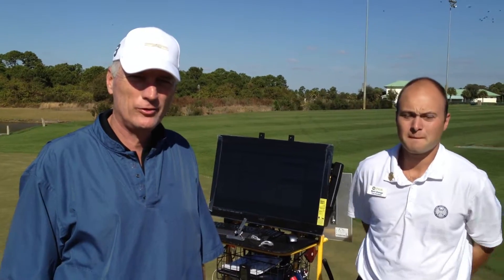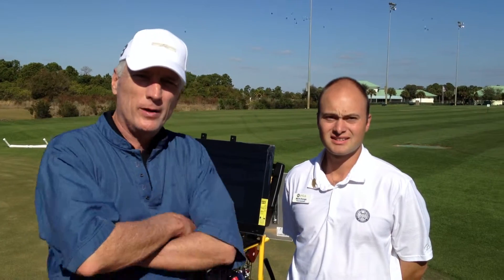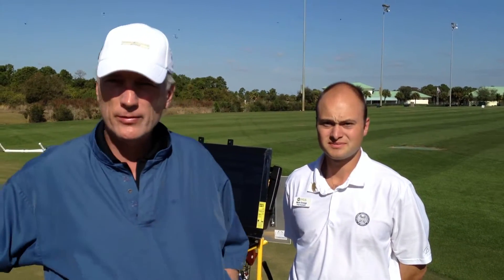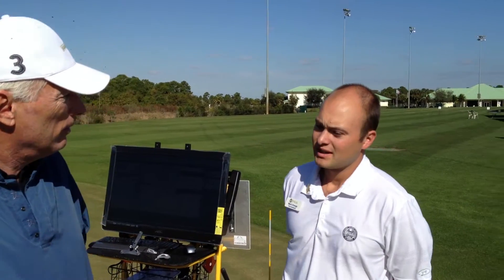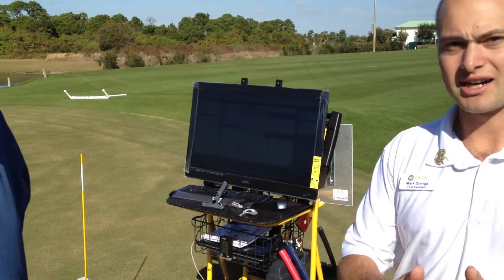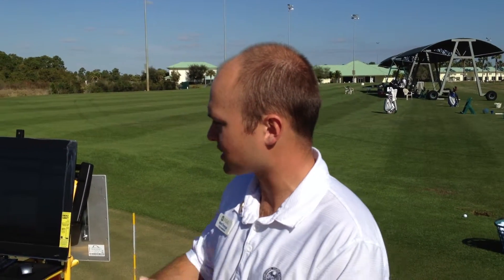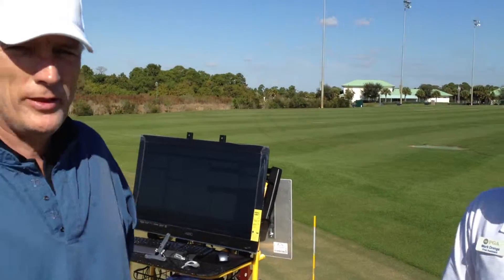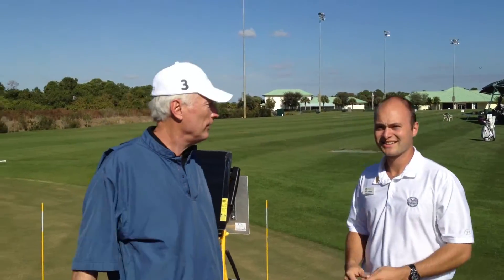Putting Instruction at the PGA Center for Learning and Performance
Mark our putting speicalist explains what we hope to learn using the technology of the SamPutt Lab